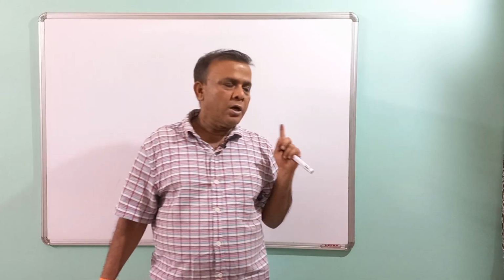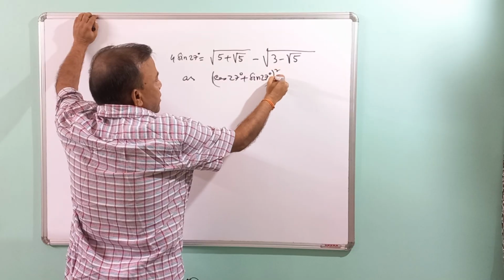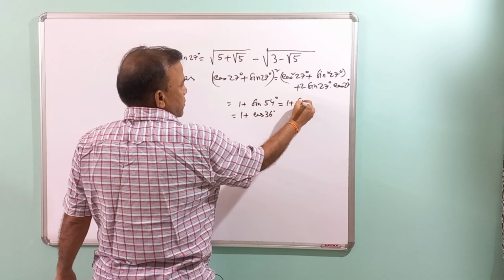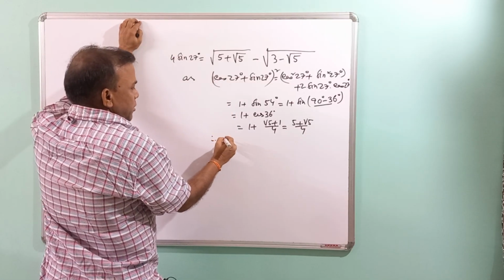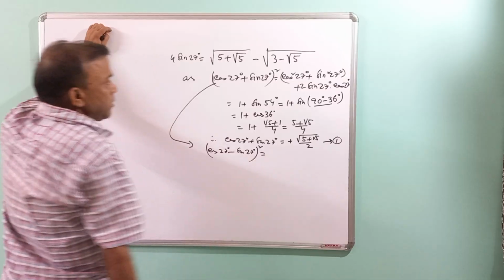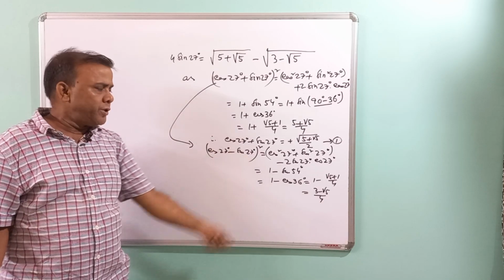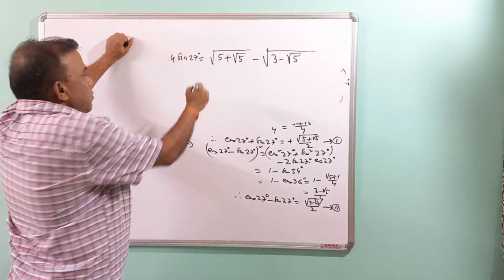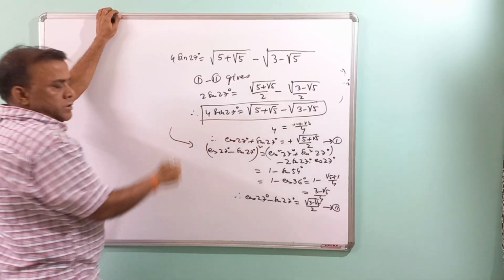Sub Multiple Angle Formula in Trigonometry | Sub Multiple Angles Explained Easily | part 12